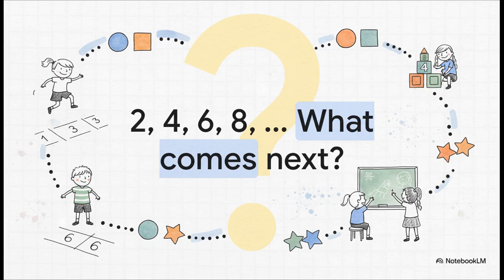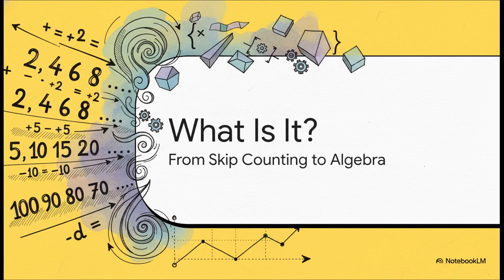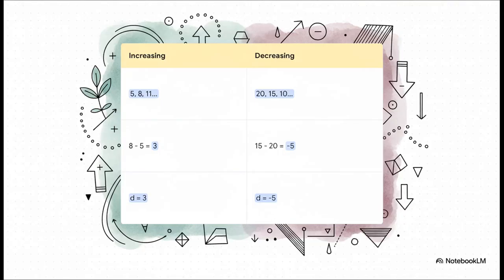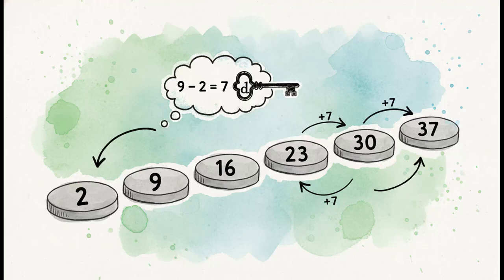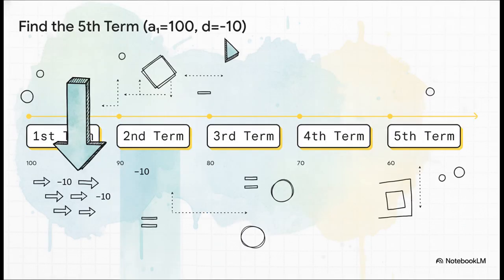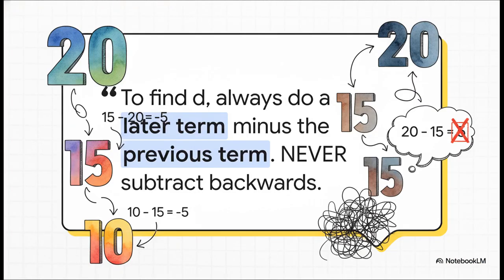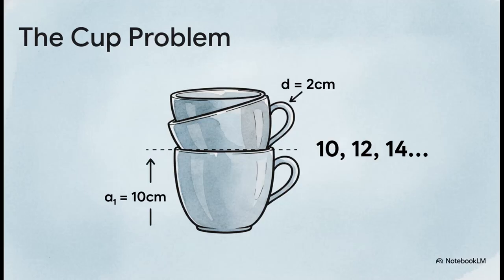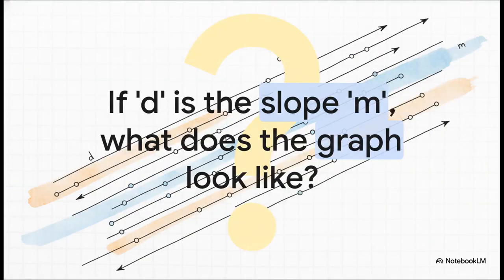Elementary Algebra 4.10: Arithmetic Sequences Intro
Arithmetic Sequences Intro — Elementary Algebra Study Guide (Section 4.10)

This video provides an educational overview of Arithmetic Sequences Intro, covering the key concepts, formulas, and worked examples from our Elementary Algebra course.